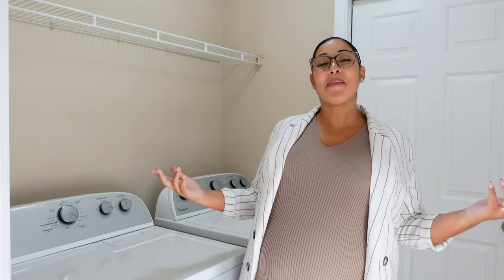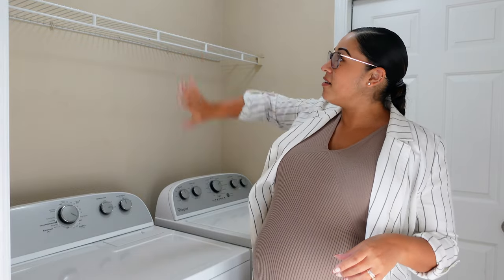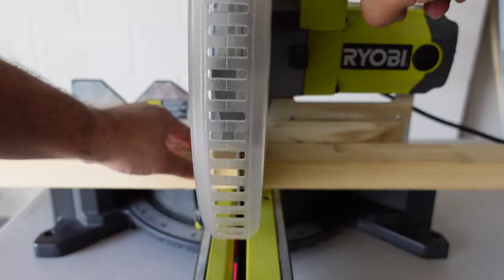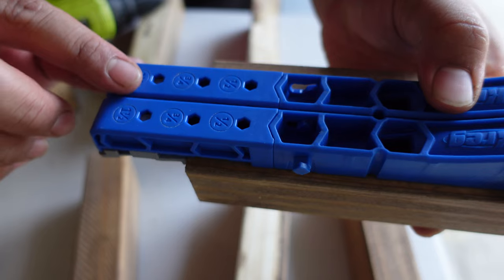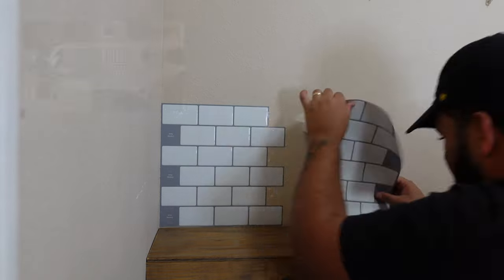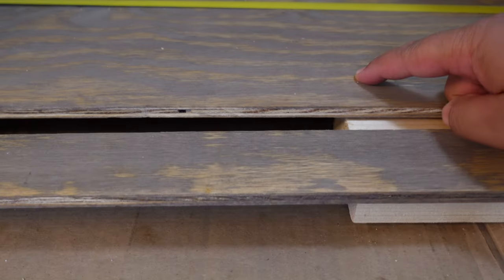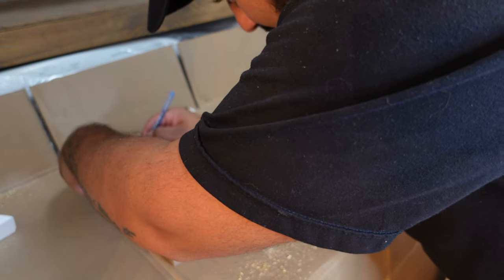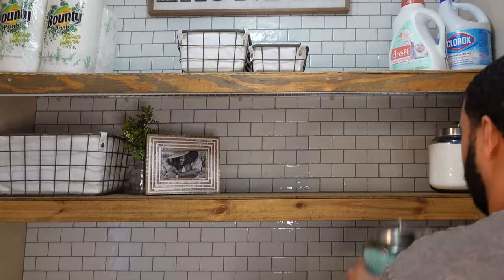DIY LAUNDRY ROOM MAKEOVER | DIY FLOATING SHELVES | DIY MINI LAUNDRY RENOVATION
I just couldn’t take walking through my dull and boring laundry room any more! So what is a lady to do?…… MAKEOVER!!! My husband saw my vision and executed it perfectly. Now I have so much space to put all my extra stuff away. I hope you enjoyed our laundry room makeover as much as I am right now!

Materials:
2x4s
Ply wood
Miter saw
Cordless circular saw
Kreg pocket hole Jig
Nail gun
Varathane Weathered oak stain (Homedepot)
Varathane special walnut (Homedepot)
Sand paper
Drill
Screws
Leveler
Stud finder
Hinges
Bolts and nuts

Laundry sign (Home Goods)
Baskets (Home Goods)

Tic tac tiles 12”x12” Peel and stick